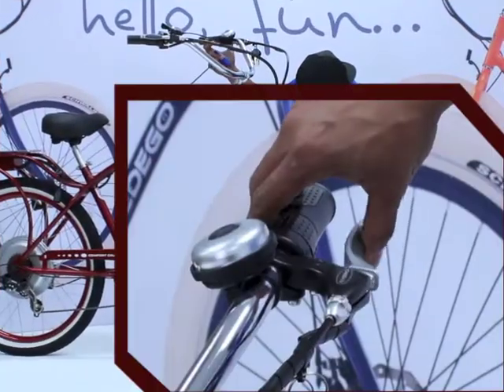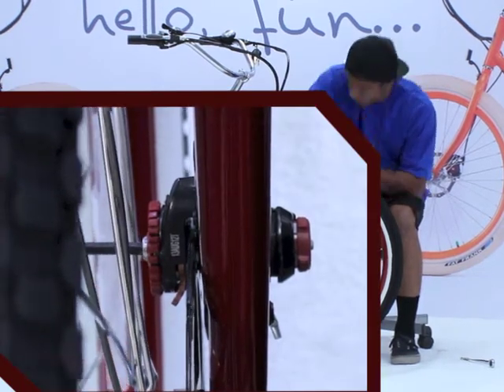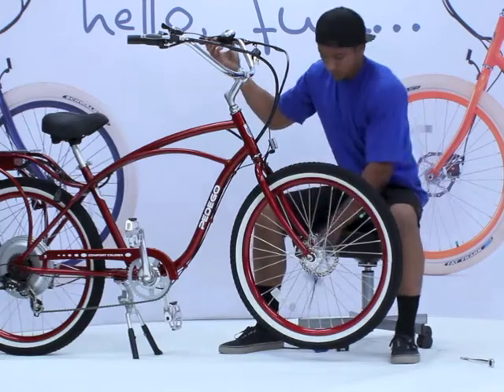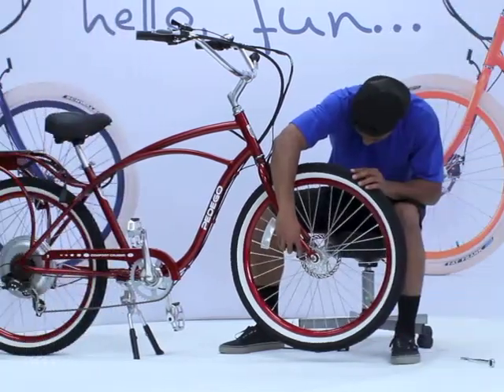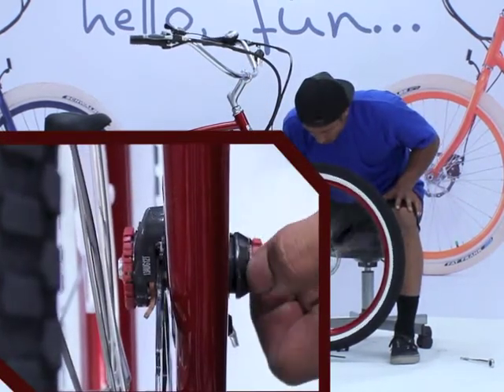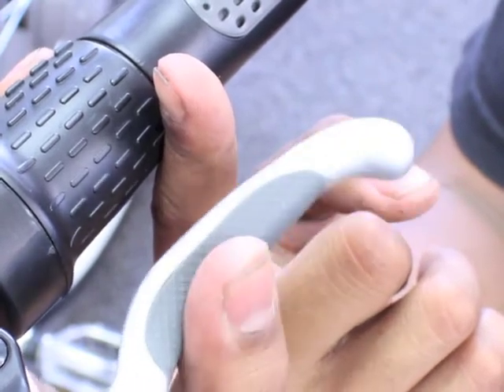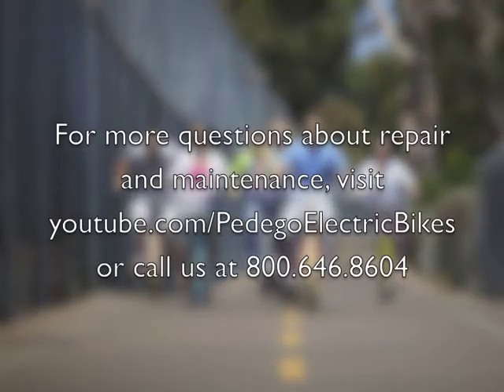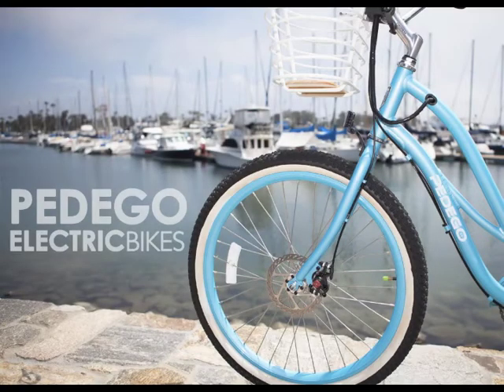How to Adjust Bicycle Disc Brakes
A step-by-step guide on how to easily adjust the disc brakes on your bicycle or E-bike. Produced by Pedego Electric Bikes for public use in bicycle maintenance. Instructions:

To adjust the front disc brakes, you'll need a 15 millimeter wrench and a size 5 Allen wrench. The goal of this adjustment is to have both brake pads as close to the disc as possible without any touching or rubbing. The best way to achieve this is to tighten each side until you hear the pad rubbing against the disc, then move the pad back just one click, so that the rubbing sound stops. This should give you the most accurate adjustment.

You'll want to start by loosening up the brake cables. Firmly squeeze the left brake lever a few times and the cables will loosen up nicely.

Use the Allen wrench to adjust the interior brake pad, indicated by the red plastic circle. Turn to the right to tighten the pad closer to the disc, spin the wheel and listen for the pad rubing against the disc, then turn to the left to back the pad away.
You'll probably need to adjust it a few times.

Spin the wheel and listen for any rubbing. Make adjustments if necessary.

To adjust the outside brake pad, turn the red knob to the right to tighten it closer to the disc, and to the left to back it away from the disc. Again, you'll probably need to make multiple adjustments if you continue to hear the brake pads rubbing against the disc.

When you have finished adjusting the brake pads, it is important to make a final check of the brake system by testing the brake lever. when you squeeze it tightly, the lever should come within one or two fingers distance from the handlebar. If too loose or too tight, you might have to keep adjusting.